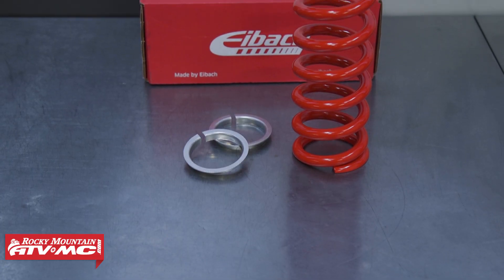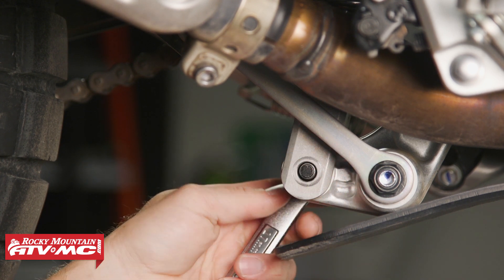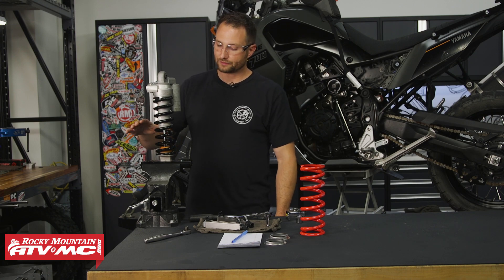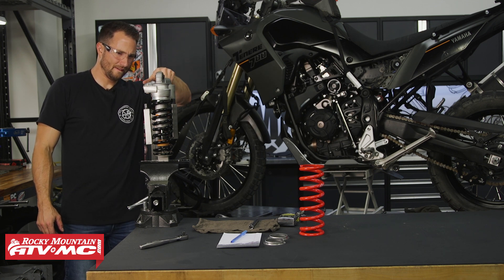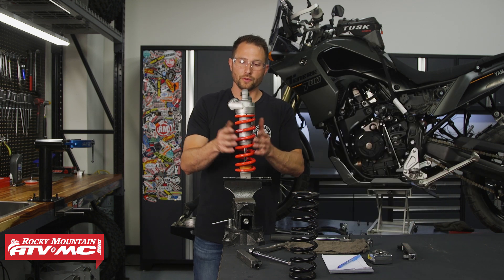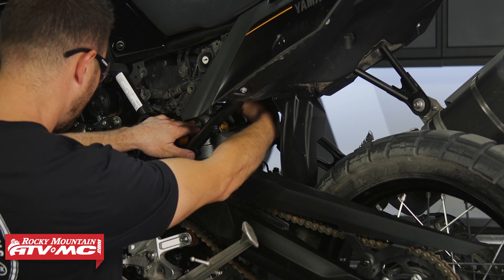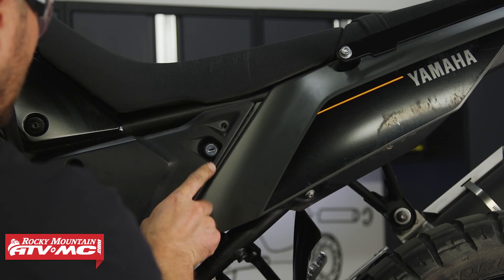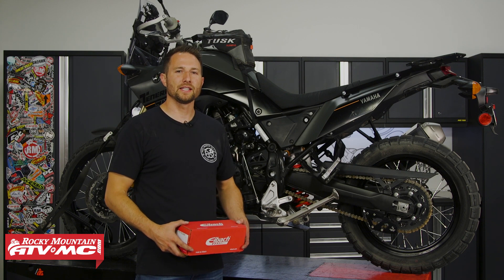How To Install a Race Tech ADV Shock Spring on a Yamaha Ténéré 700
Get your suspension working right on your Yamaha T7! In this video we show how to properly install a new Race Tech ADV Shock Spring on the Yamaha Ténéré 700. Race Tech shock springs are a great addition to any motorcycle. Race Tech springs are heat-treated and shot-peened and manufactured with high quality materials for extremely accurate rates while still being lightweight. These high-performance aftermarket motorcycle springs are available in various spring rates to suite the riders weight and riding style. Take a closer look as Charles shows how to install a Race Tech ADV Shock Spring on a Yamaha Ténéré 700.